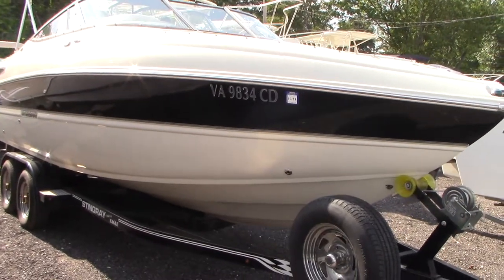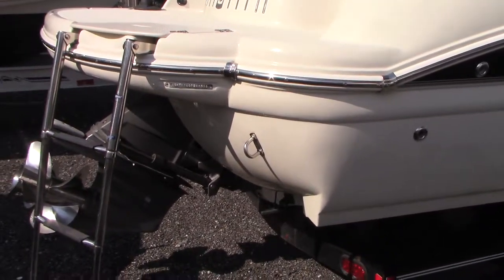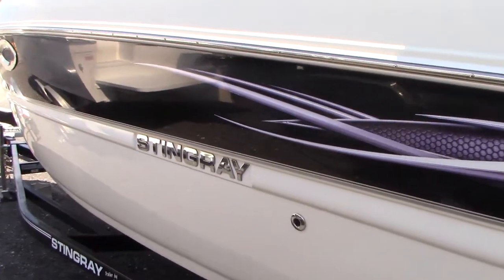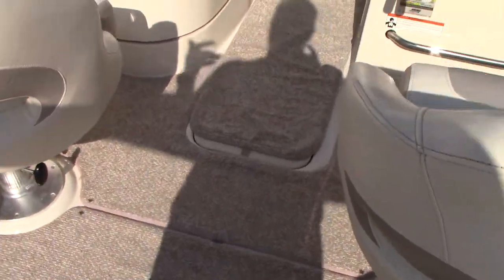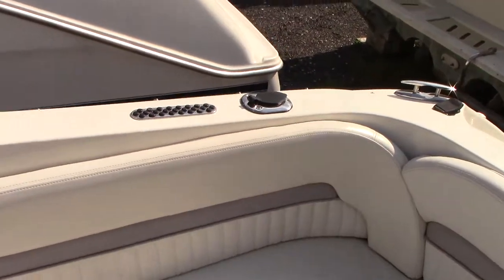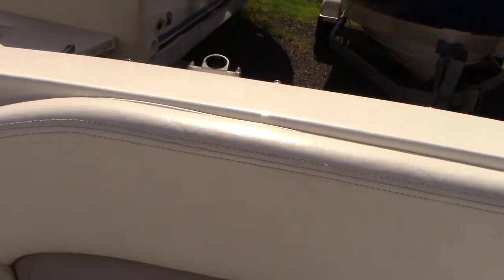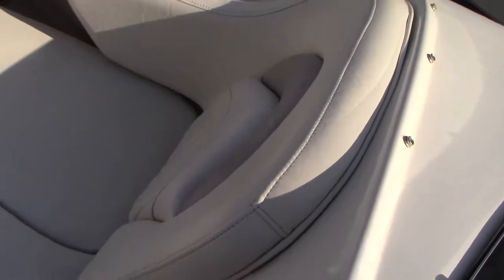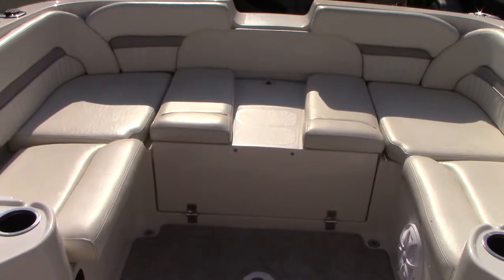2011 Stingray 250 LR Walk-Around Part 1